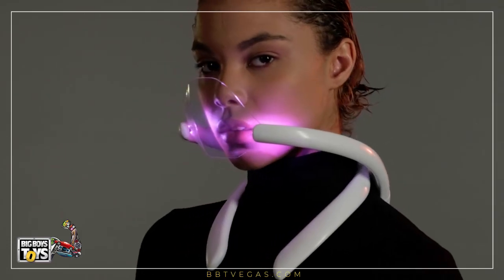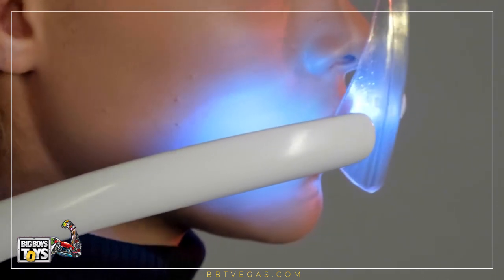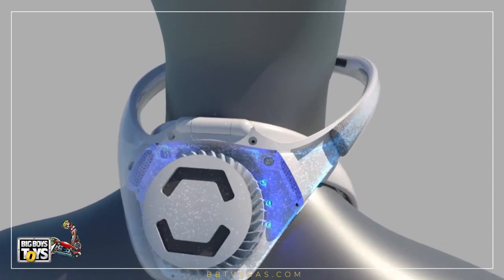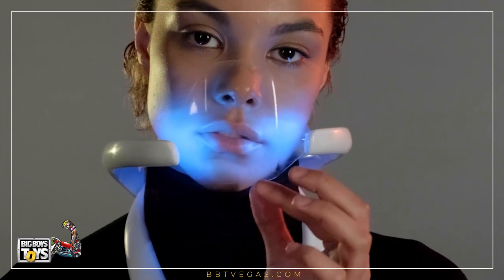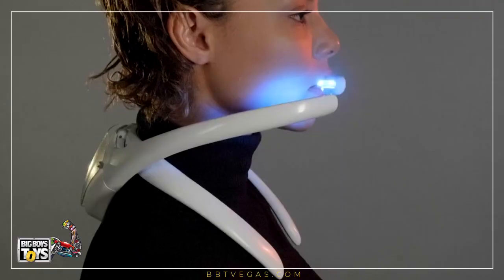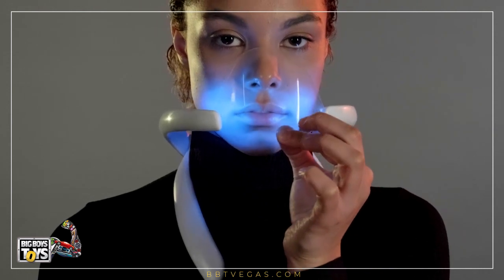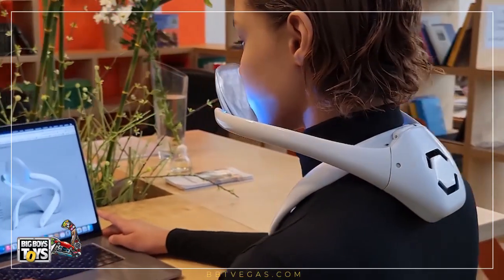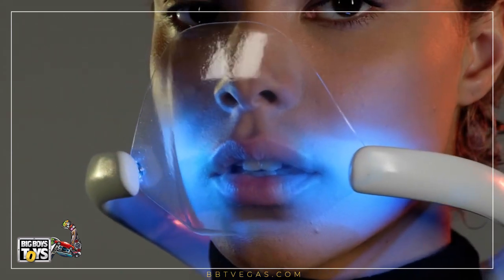Air-Ring - Wearable air purifier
Air-Ring is a wearable air purifier, designed to generate a sterile, refreshing atmosphere on a go with comfort and elegance.  Advanced technologies allow Air-Ring to achieve exceptional air purification levels with N95 HEPA  & Carbon filters and UV-C LED with Photocatalytic TiO2 air sterilization.

Be there.